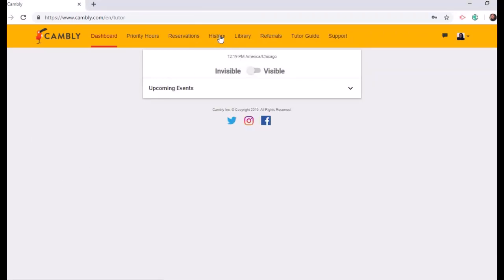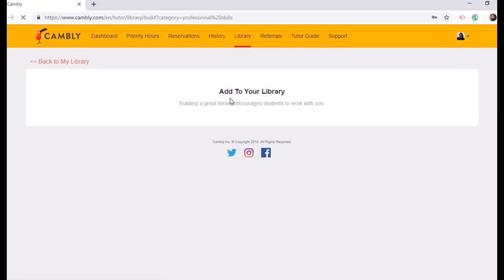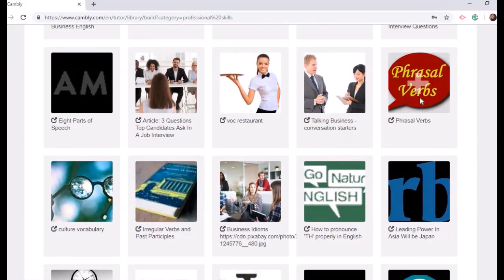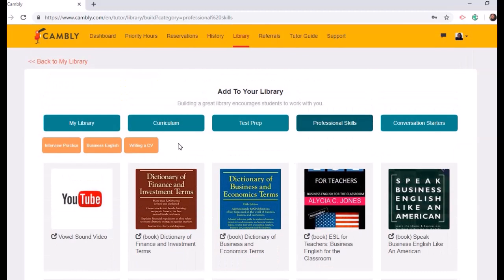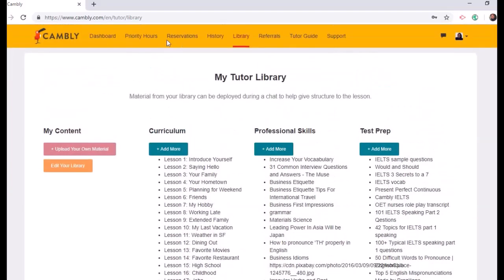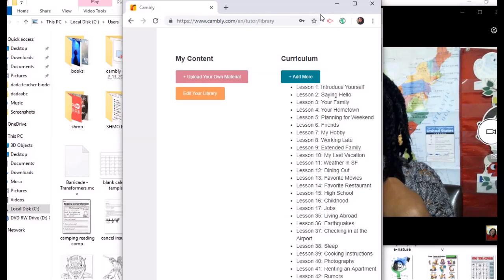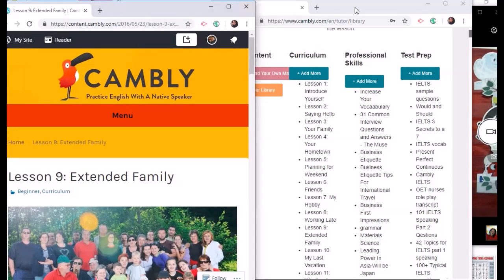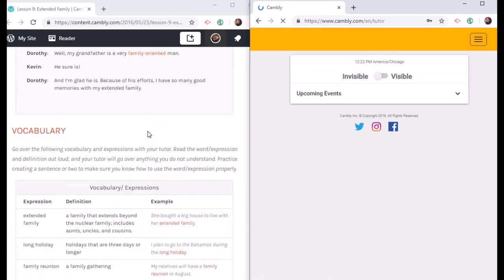Cambly Dual Window Usage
Have you been wondering how in the world will you open up another window to show for the articles so you can read them with the student?

TIPS
You can click something from the library or even have an article from a website you recommend on your own all ready to go. All you need to do is share the link in the chat box and they can click on their end and follow along. If you use the Cambly library the link is automatically sent to them when you click on it from your library.
Most classes are free talking but in the event you feel an article is helpful or they request it, here you go!

Have fun!!

Here is my Cambly Link if you are ready to join in on the fun while getting paid to chit chat: